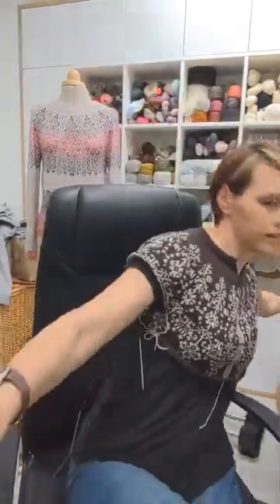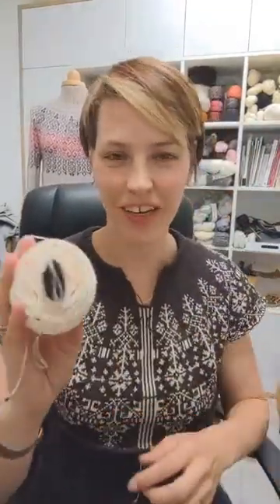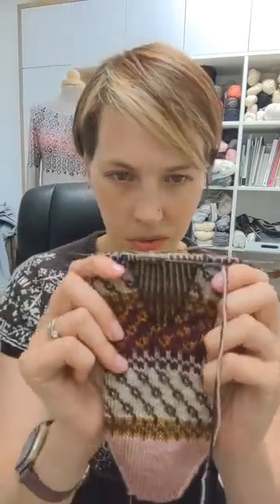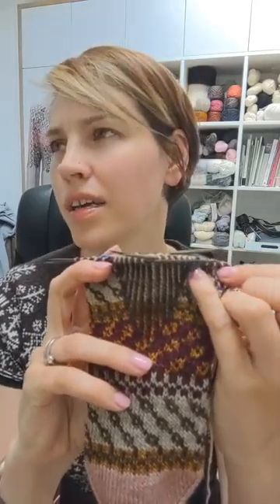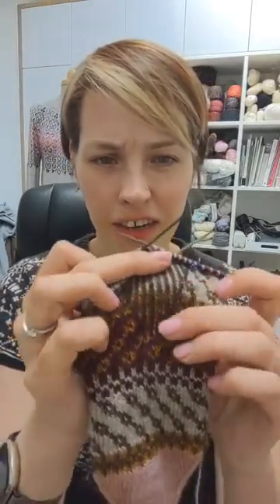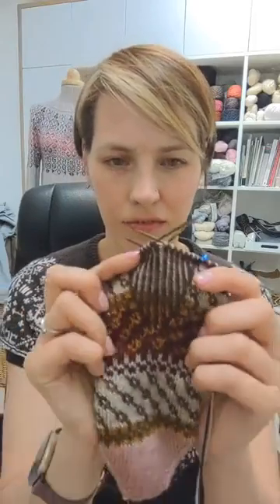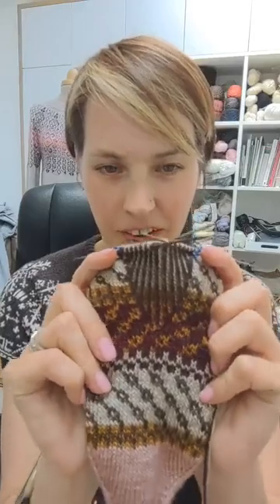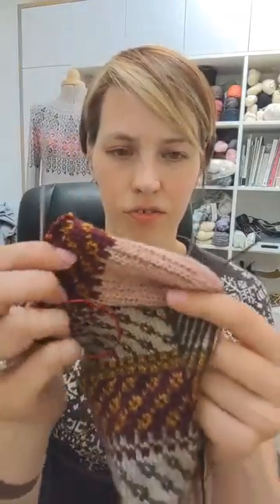Zanete Knits Weekly PPP: Progress, Plans and Problems. E06.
A recording of the Instagram Live session from 23rd of May.
Talking about Zanete Knits knitting projects in progress, plans and problems.
Featured projects:
👉 pagansky Fingering edition - a top-down colourwork yoke sweater, re-work of the classic Pagan Sky sweater in fingering weight yarn using @thefarmersdaughterfibers Squish fingering.
👉 unravelmemoriessocks in @theknittingshed Classic Sock Mini Skein Set, a toe-up stranded colorwork sock with a sole gusset and a heel flap